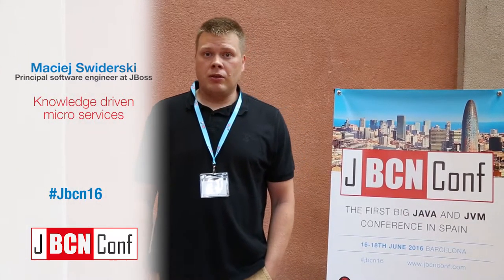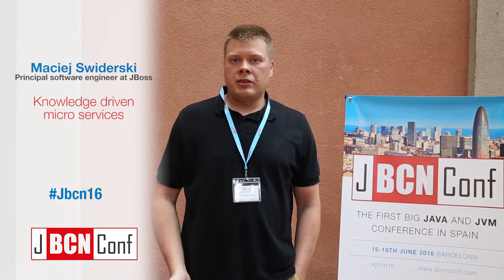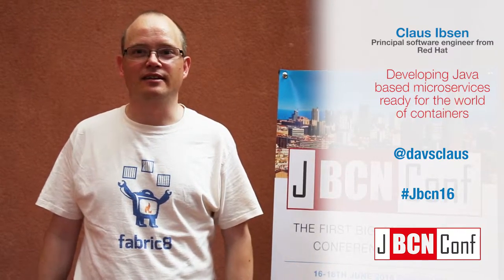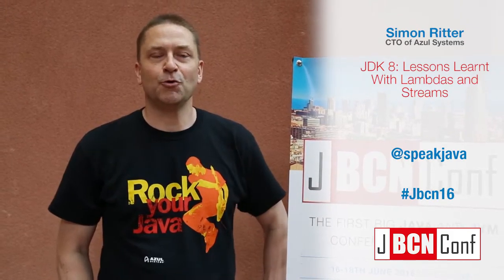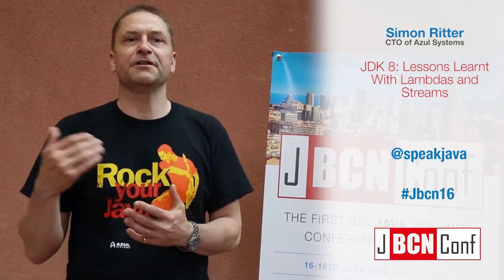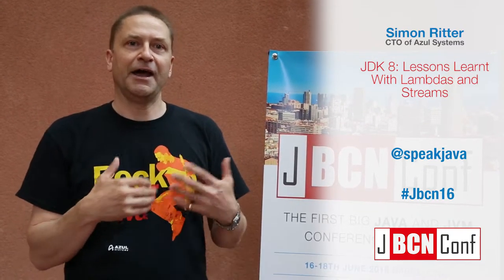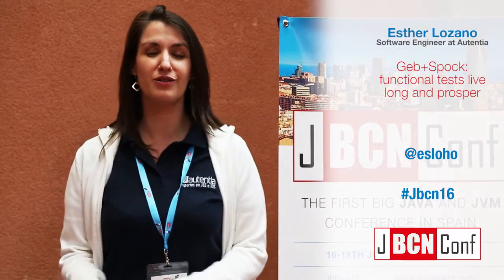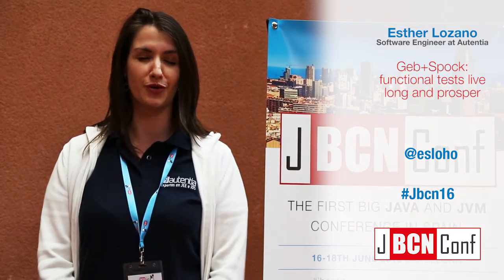Friday Interviews at JBCNConf 2016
Interviews to some speakers on Friday about the conference at JBCNConf 2016